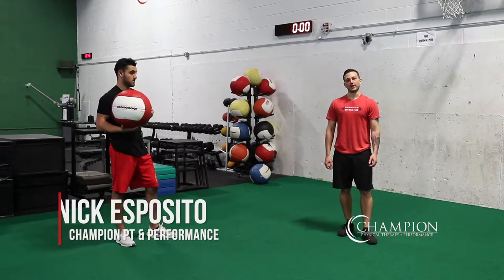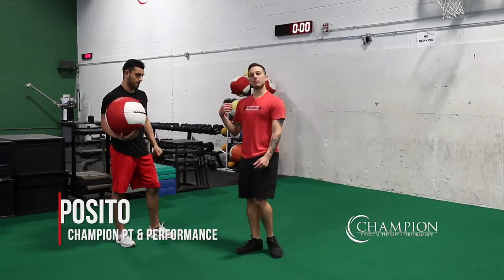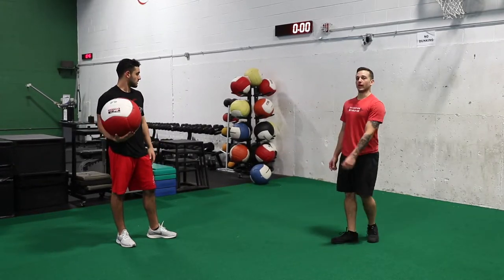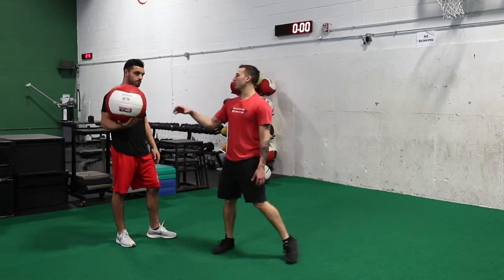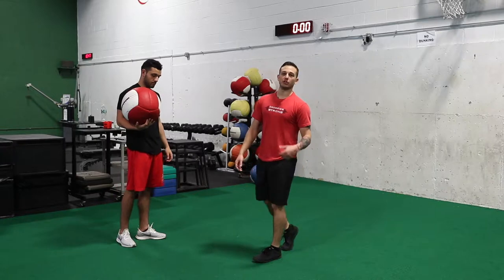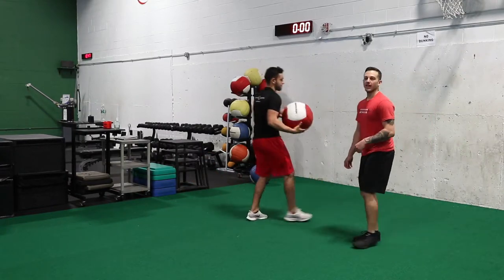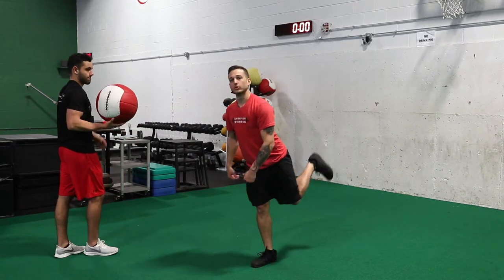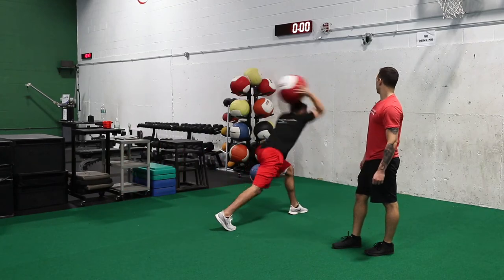Med Ball Overhead Throw with Walk in